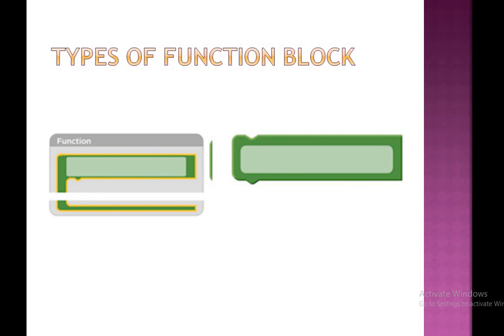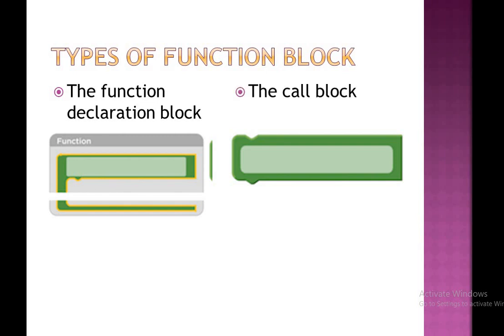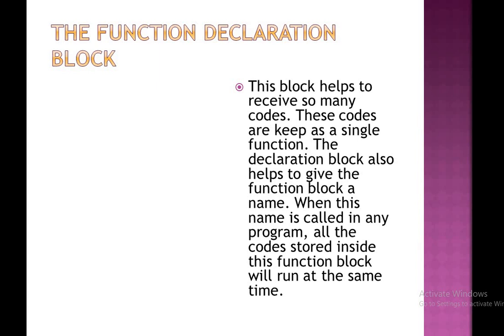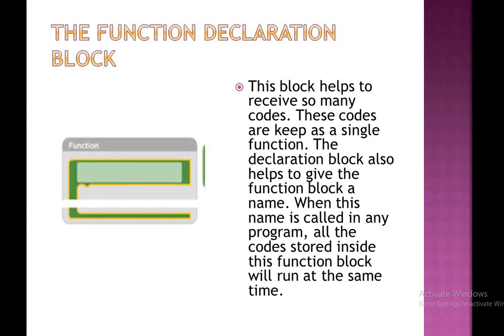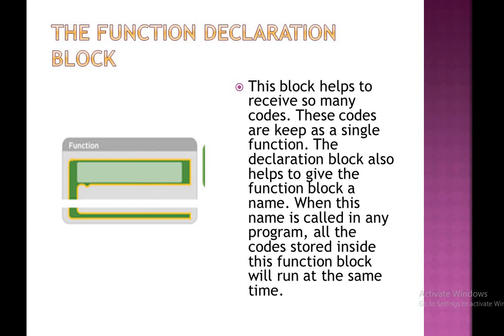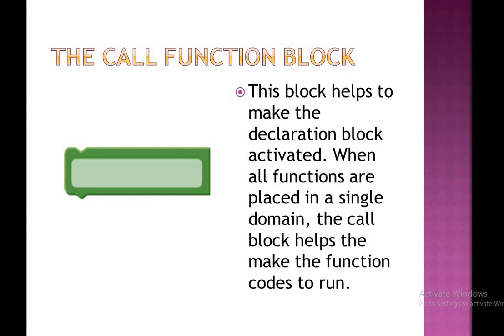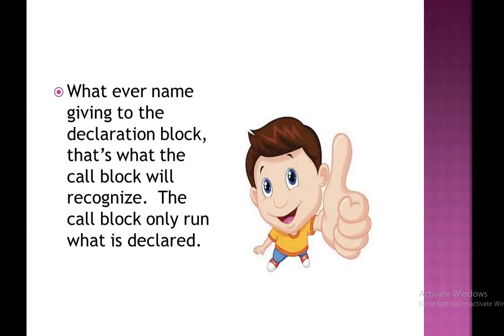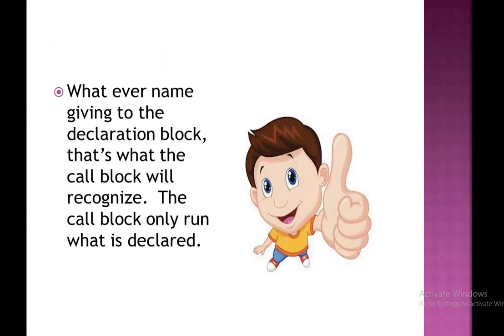function in mine craft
functions in mine craft